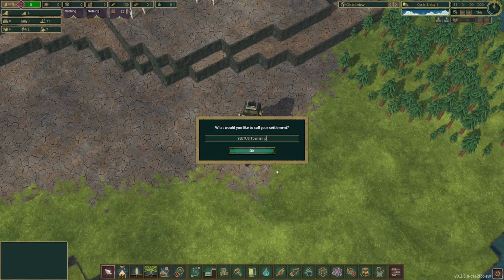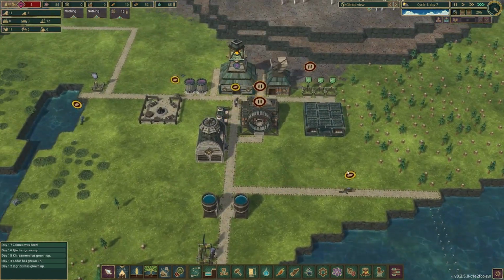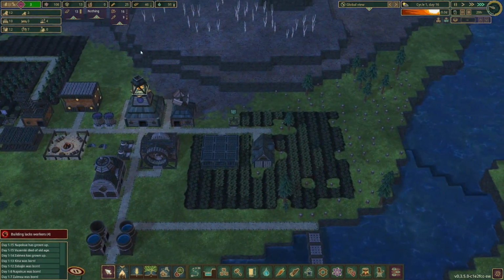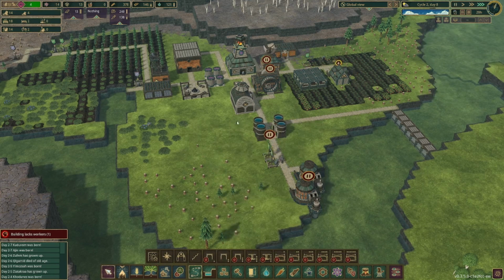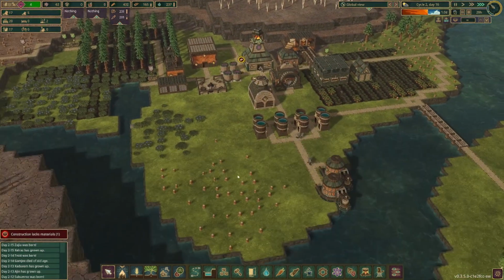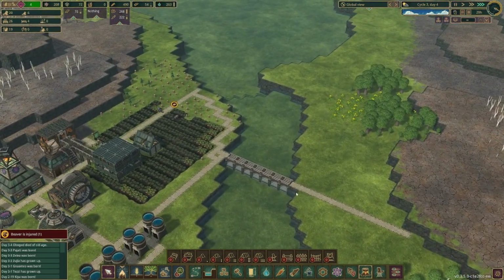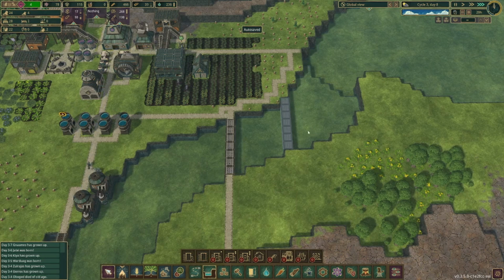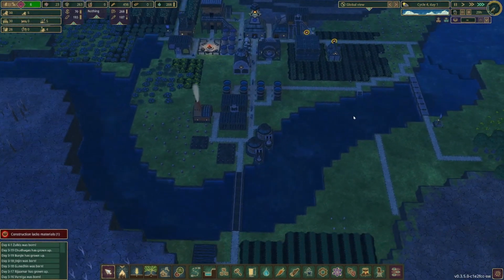Timberborn Update 3 | Humble Beginnings | Ep. 1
I titled this humble beginnings because we had to relearn one of the key parts of the game. Warehousing is different, but once I figured it out I kind of prefer it now. So I applaud the developers for making a mini micro managing system handoff which I truly love! Sound off in the comments what you think about it. Also side note I just jumped on the new update without looking so it didnt take long to actually find out what was what.

 yolohobo plays, yolohobo plays plains map, timberborn, timberborn gameplay update 3, timberborn ironteeth